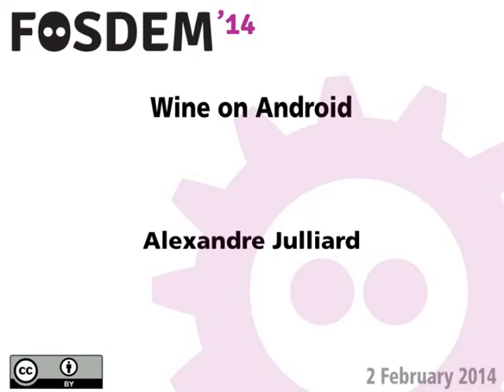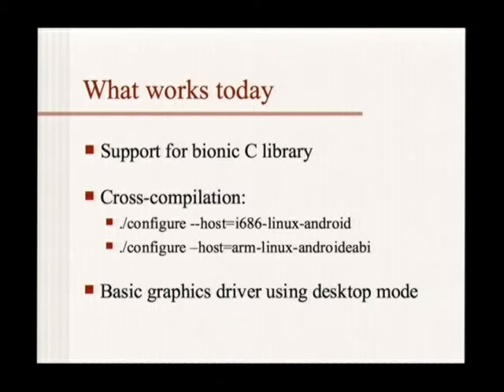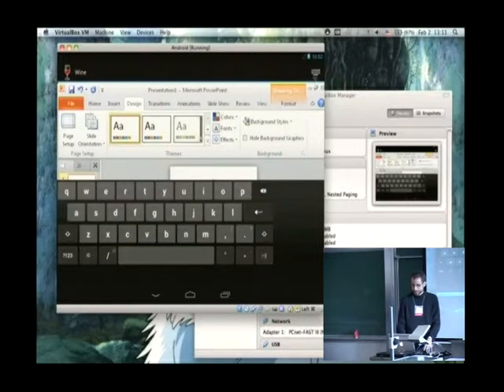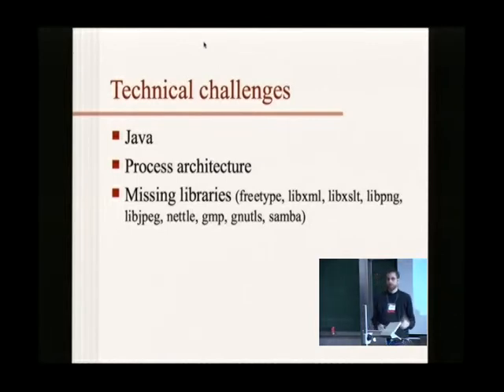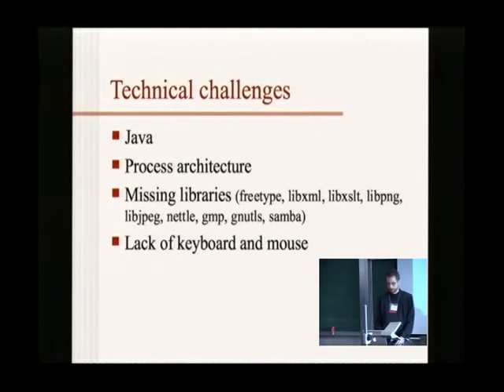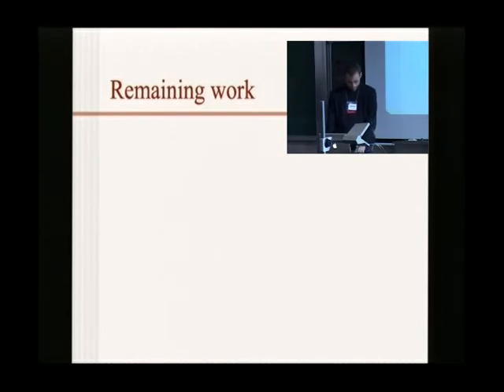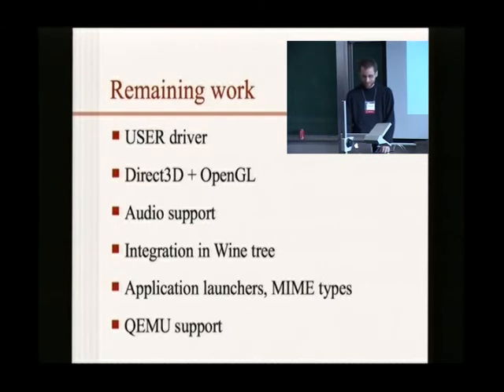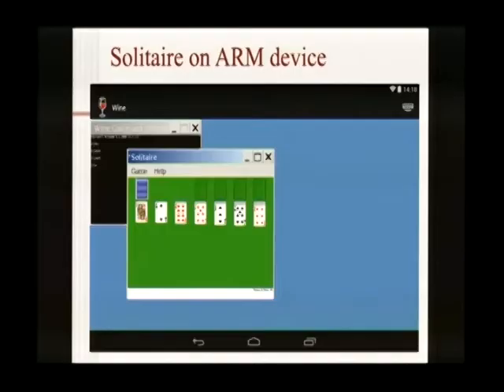FOSDEM 2014 - Wine On Android